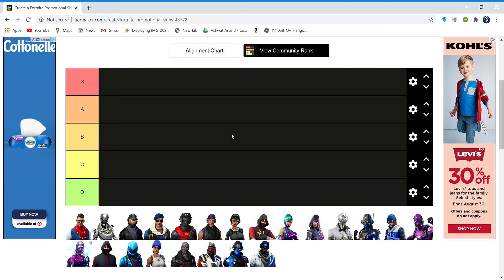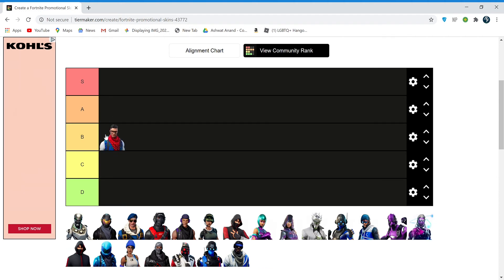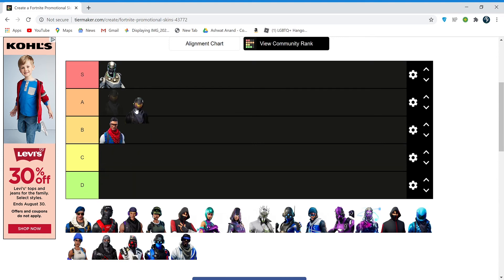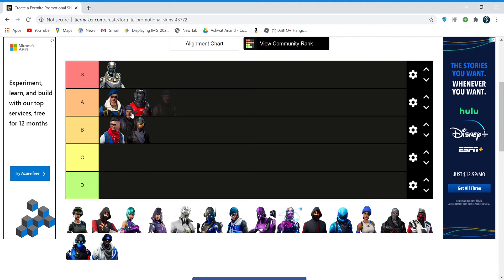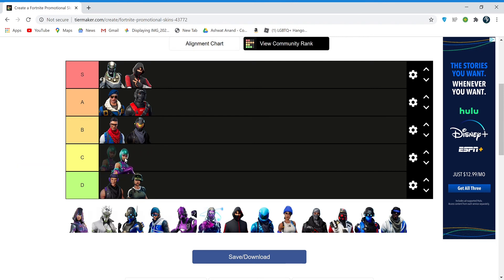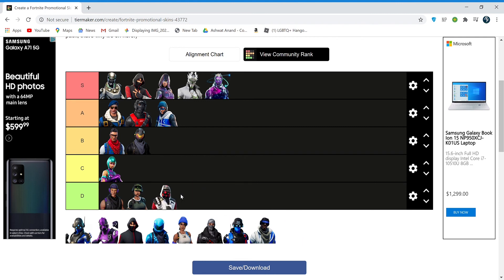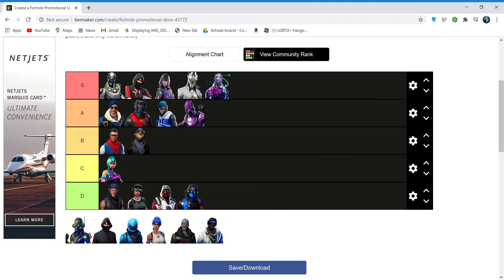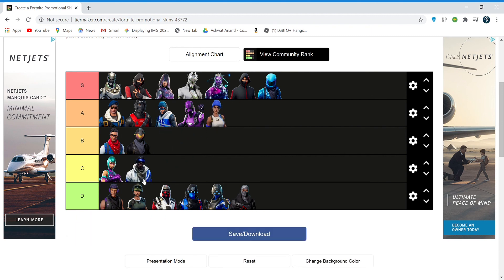Ranking every single Fortnite promotional skin in under 2 minutes!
you wont believe the skin i ranked!